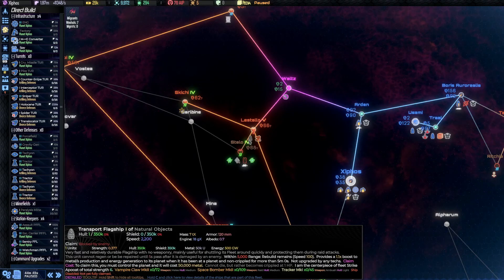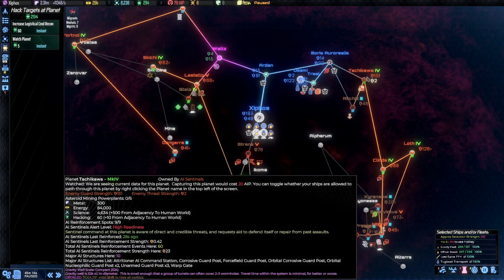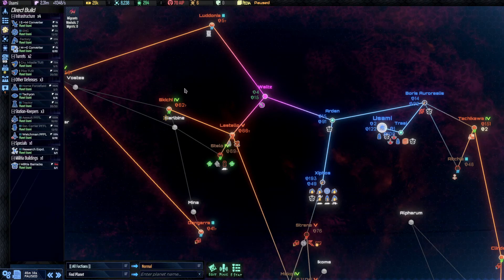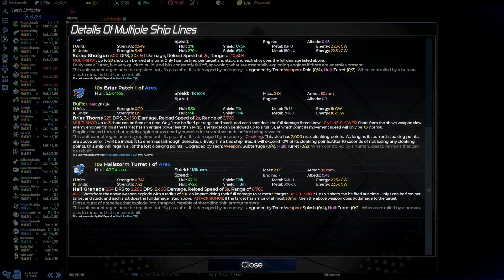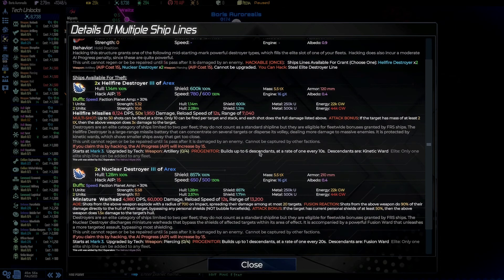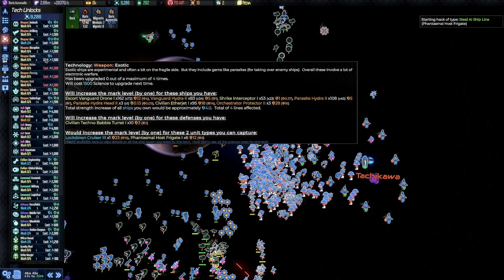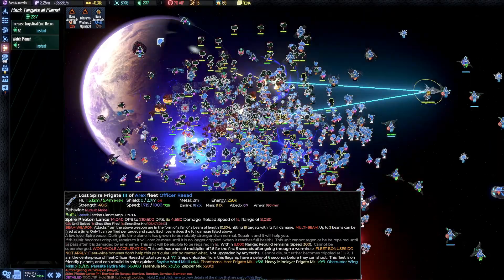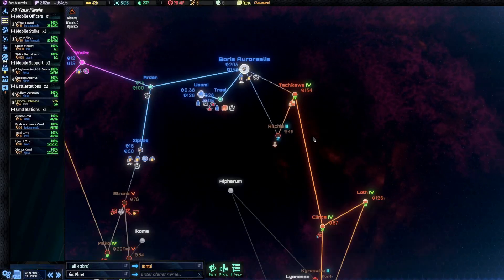AI War 2 - Modded Madness - Ep9: Fleet power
The nineth part of the AI War 2 Playthrough "Modded Madness".
Some action - some planning. But I am primarily focused on bringing our fleets to a higher power level through hacks and direct upgrades.